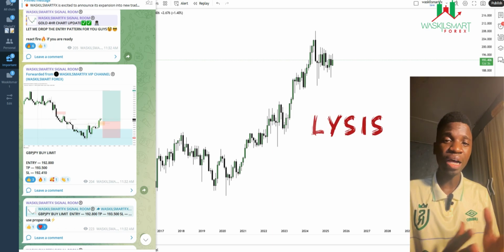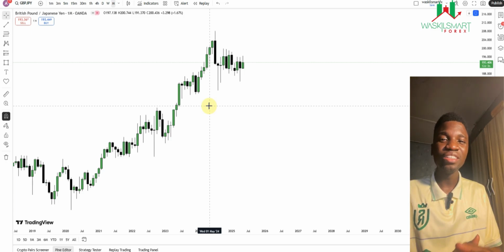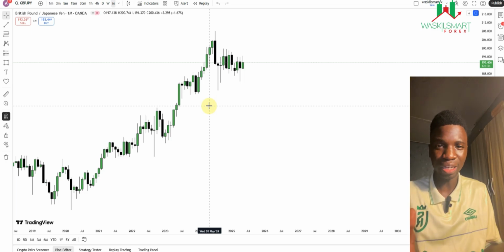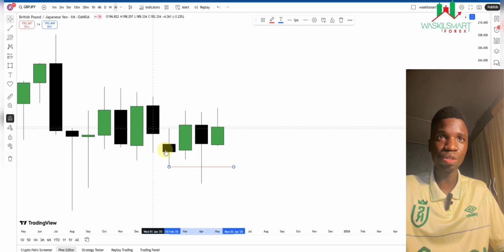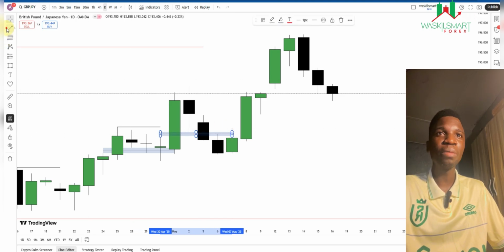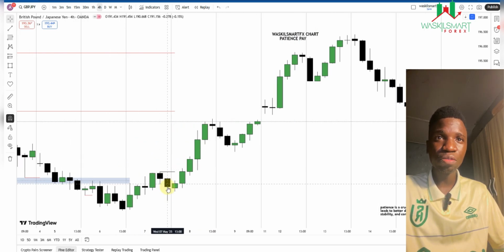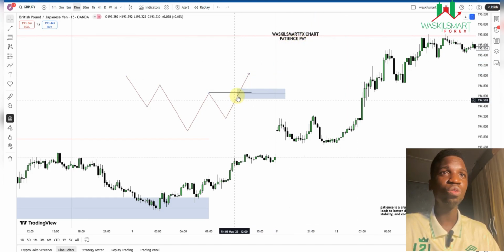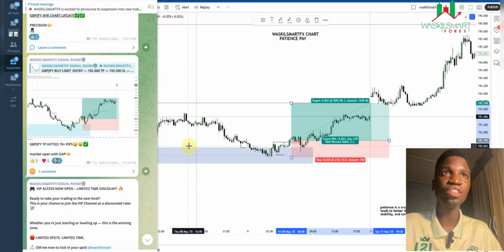ITH/ITL (market structure) AS AN ENTRY PATTERN EPISODE 2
📊 Mastering ITH & ITL as Entry Patterns in Market Structure

In this video, we dive deep into how to use ITH (Intermediate Term High) and ITL (Intermediate Term Low) as precise entry patterns in line with smart money concepts and market structure shifts. 📉📈

🔍 What you’ll learn:

➡️ How to spot ITH & ITL zones the right way

➡️ Why they matter for catching high-probability trades

➡️ How to combine them with order flow & structure shifts

➡️ Real chart examples and step-by-step breakdowns

Whether you’re into pure price action or smart money concepts, this approach adds clarity and structure to your entries.

🎯 Perfect for traders looking to level up their entry precision and grow consistency in the market.